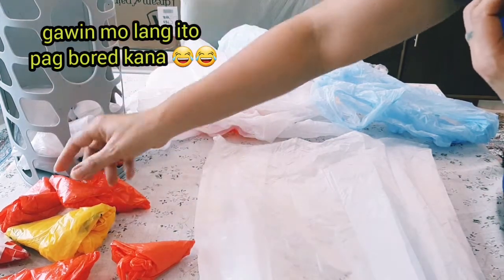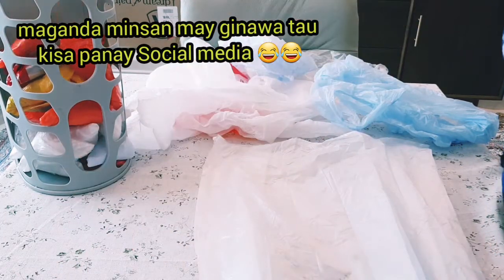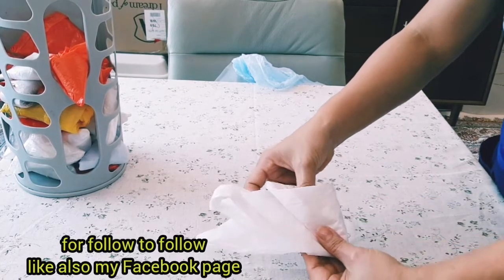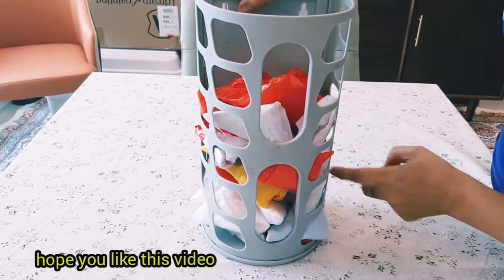HOW TO / FOLD AND TIDY YOUR PLASTIC BAGS | leonora leonor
Thank you everyone  for watching  and see you for my next vlogs ..I love you all..